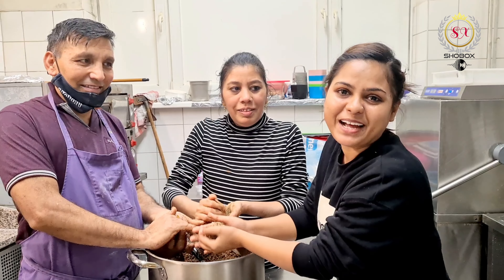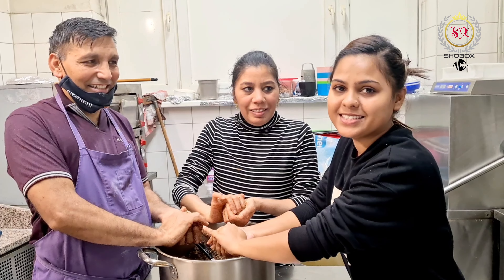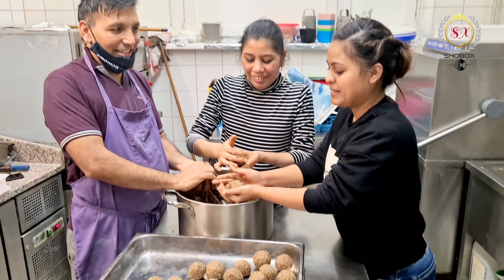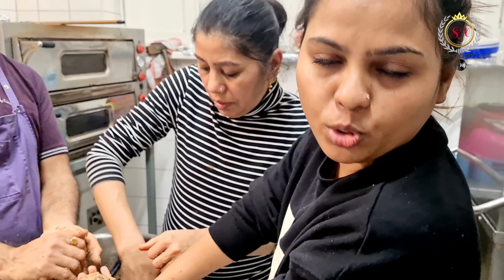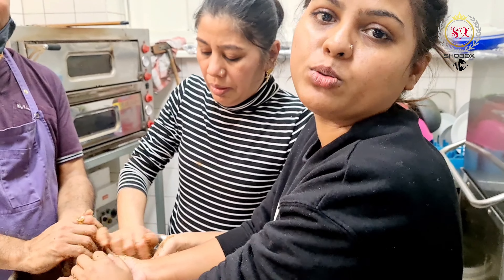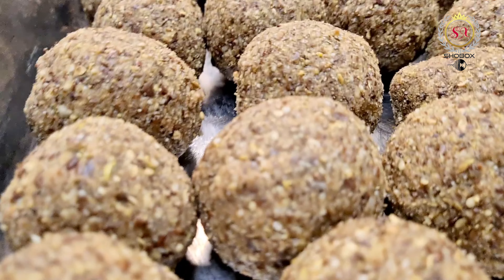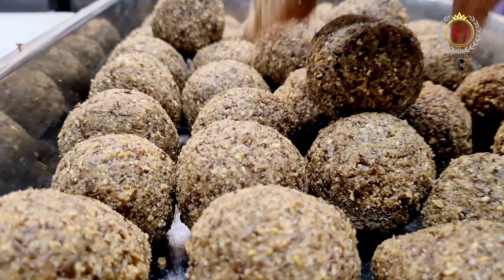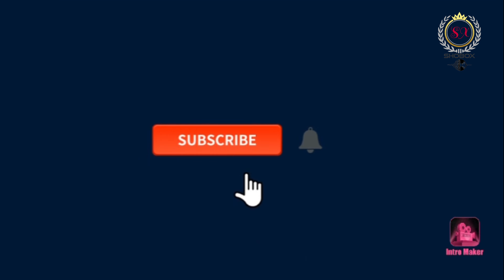Making Punjabi Pini in Vienna, Austria || Europe 🌍 🇪🇺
he guys we were making pini's and we love to eat pini because it's really healthy and good for winters. the people who have pain or ache issue's in winter they should try it.

please let us know if you know about the whole recipe 🥧

Shobha nad Team